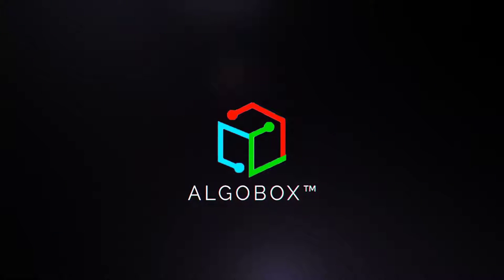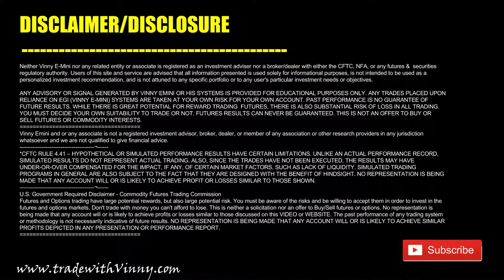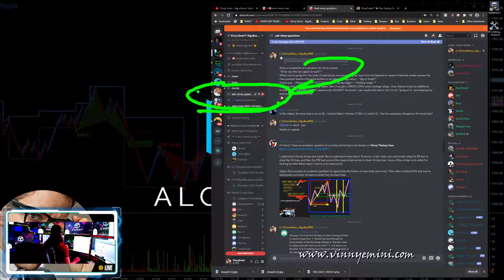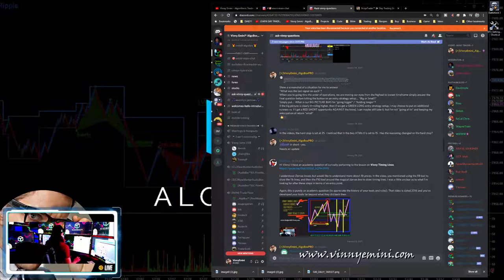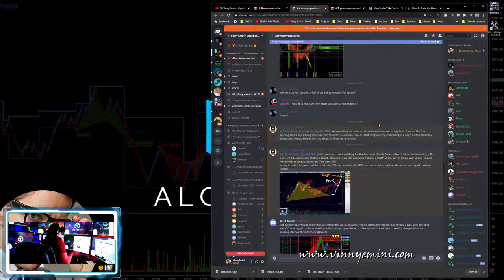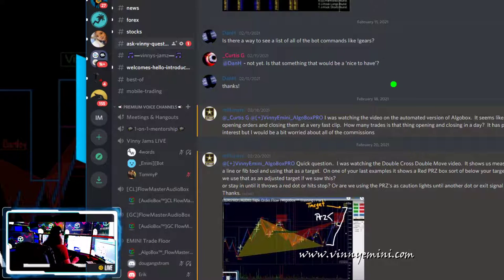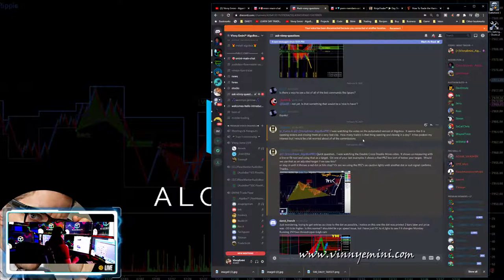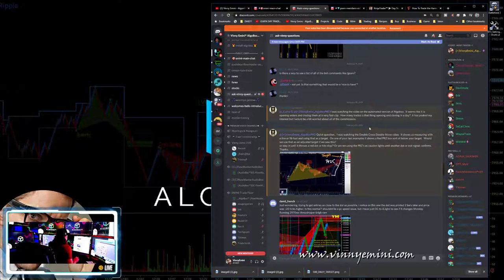ASK VINNY QUESTIONS 🔴 Algo Trading Small Account Challenge with ALGOBOX